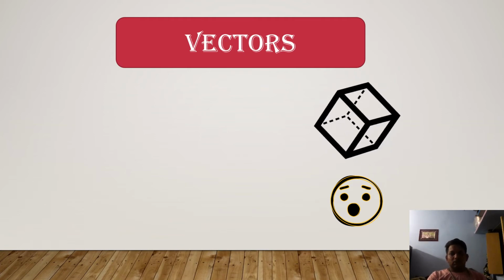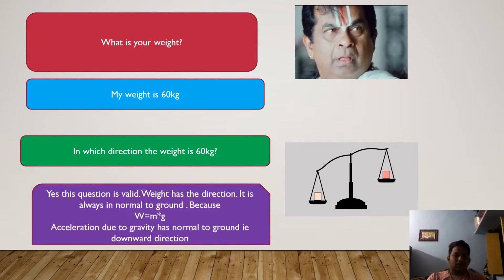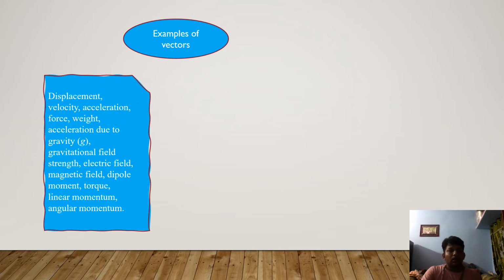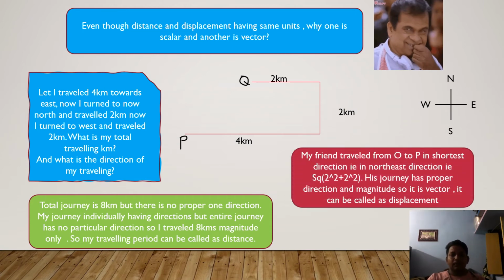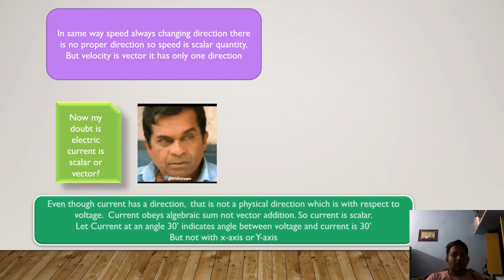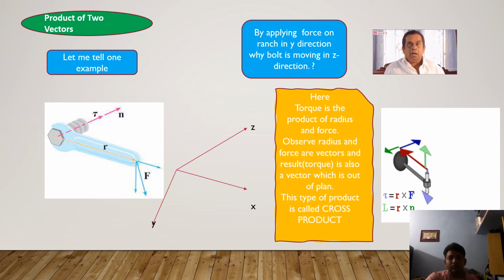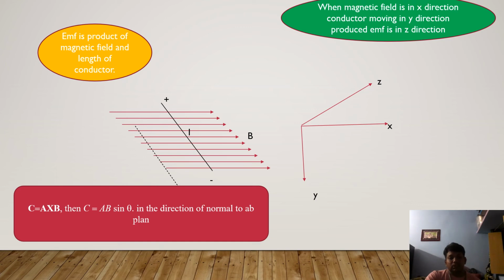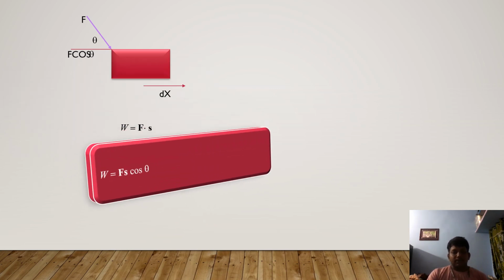vectors scalar basics